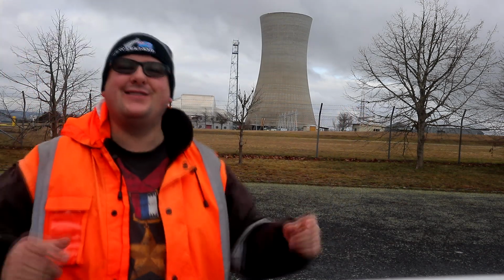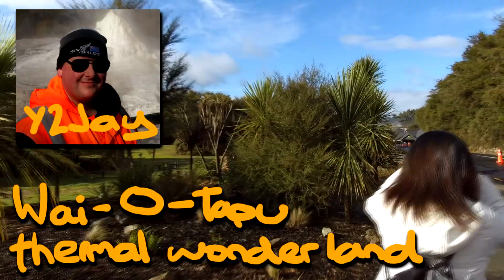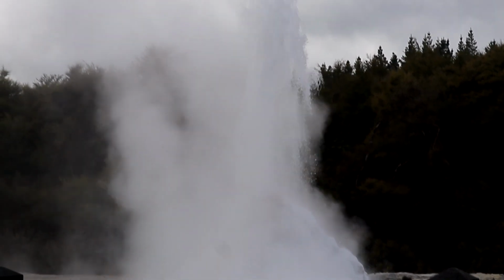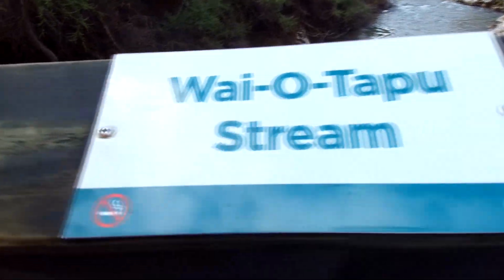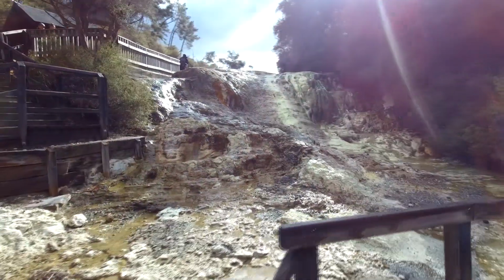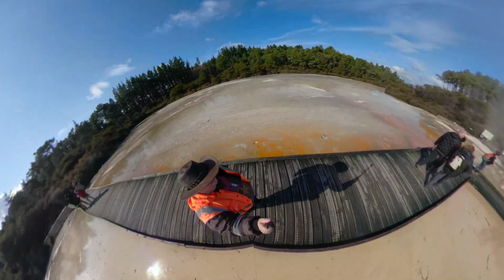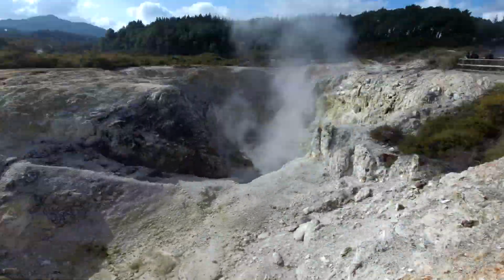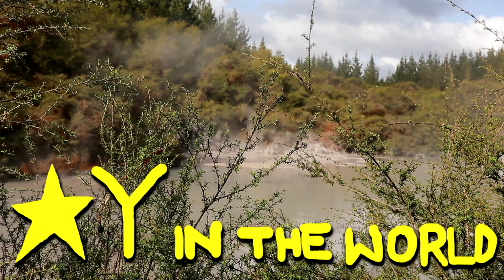Review of ★ Wai O Tapu Thermal Wonderland (Rotorua, NZ)